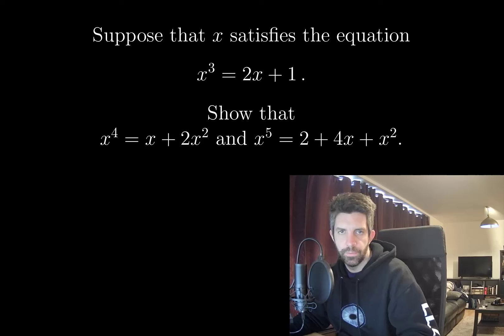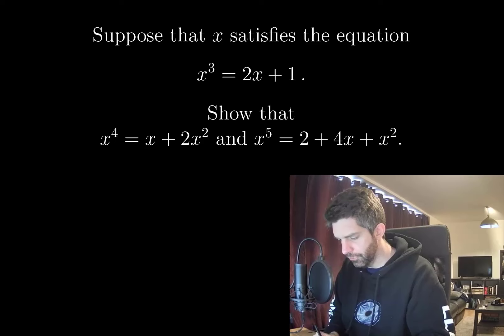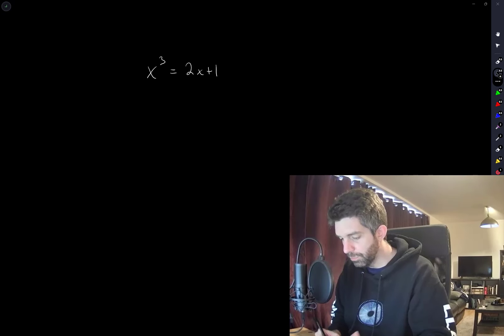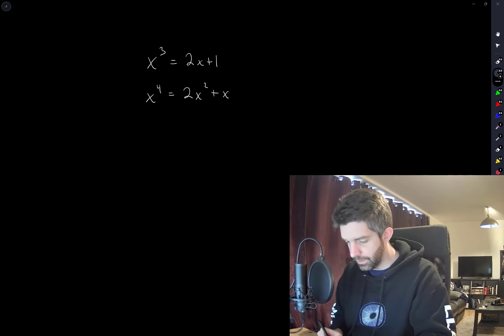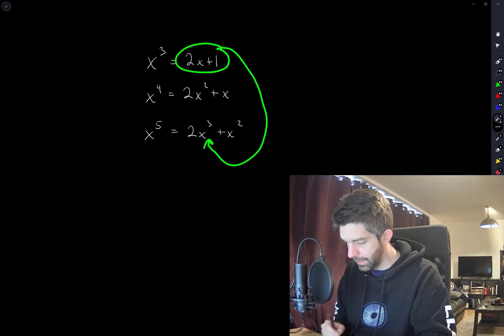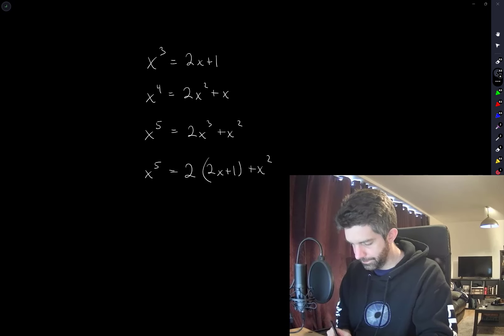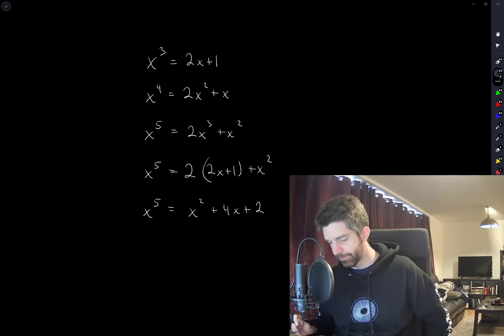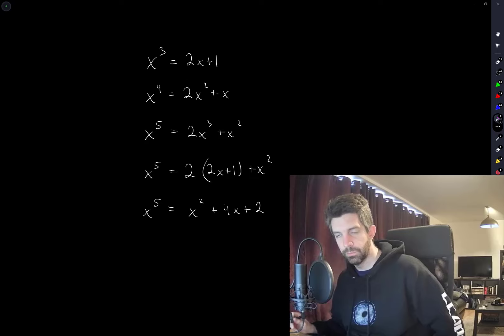Oxford Mathematics Admissions Test - Simple polynomial relation